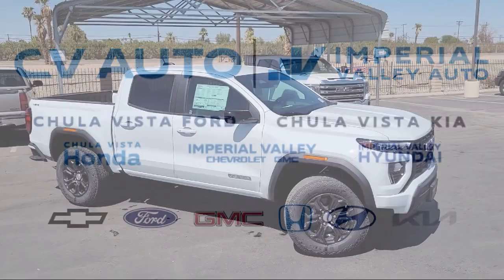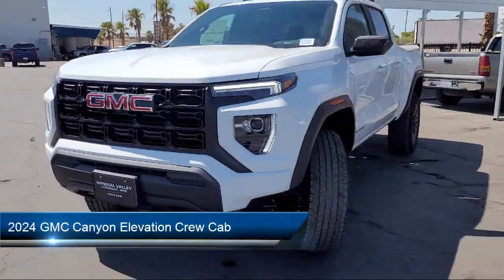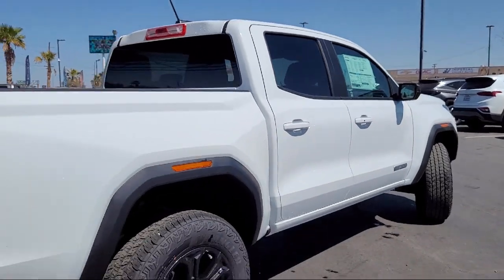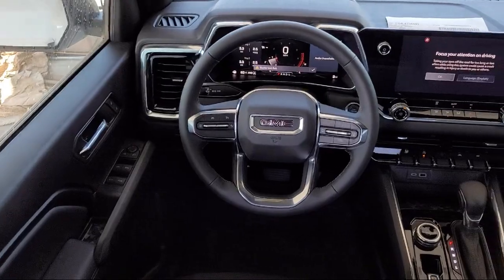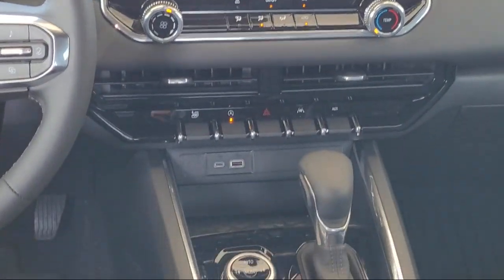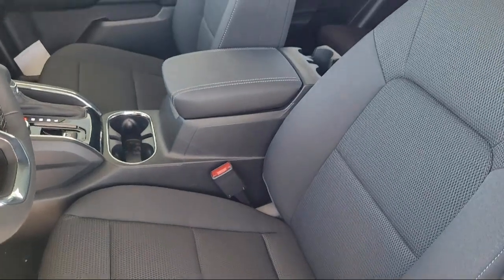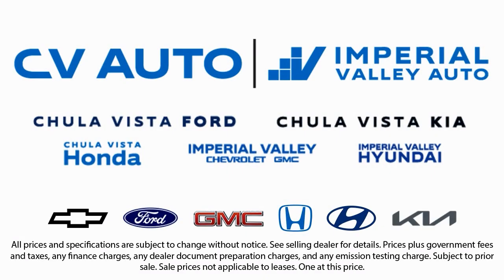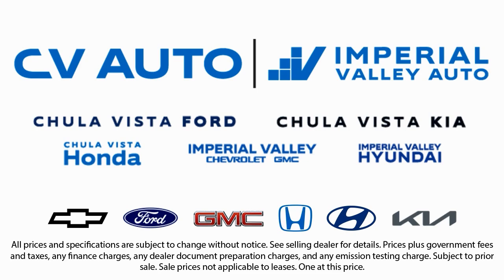2024 GMC Canyon Elevation Crew Cab Yuma El Centro Imperial Valley Calexico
2024 GMC Canyon Elevation Crew Cab Stock Number: G42074 Vin:1GTP6BEK6R1242074.